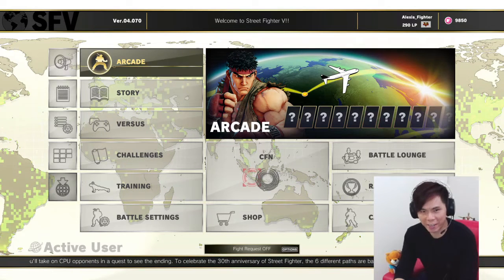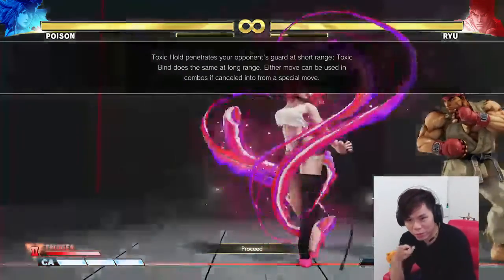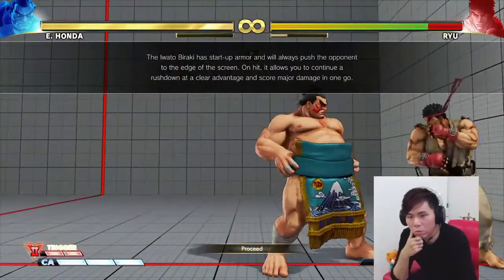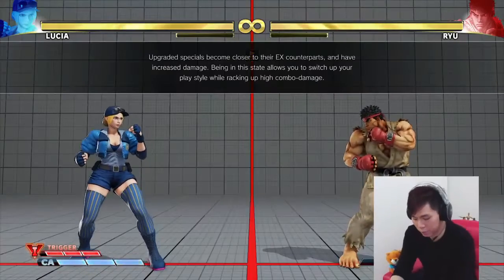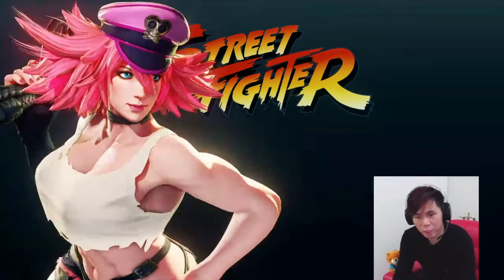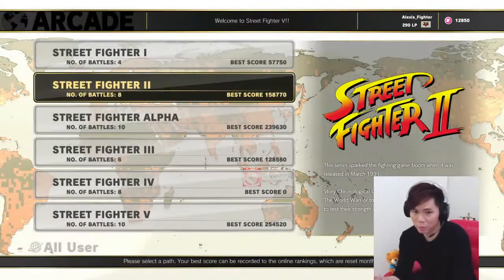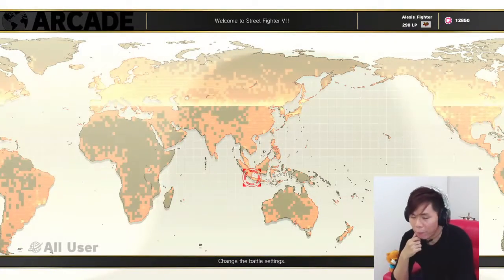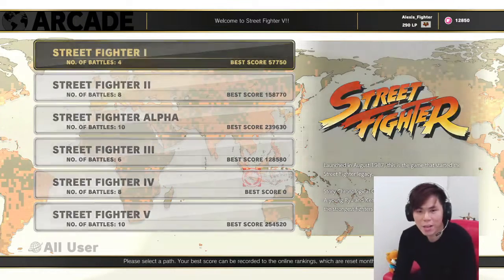Street Fighter V - Summer Bundle Characters - Character Guides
LAST PART of the FIVE videos to celebrate the arrival of the three summer bundle characters (E.Honda, Lucia and Poison).

As a closure, let's check their movesets on the Character Guides, and a bit of my own predictions on who will be the remaining DLC characters for this year and next year! :3

KEEP ON FIGHTING! ✨
SUPPORT STREET FIGHTER!